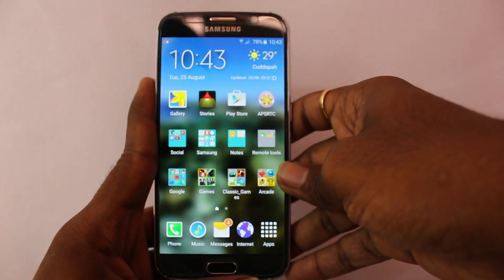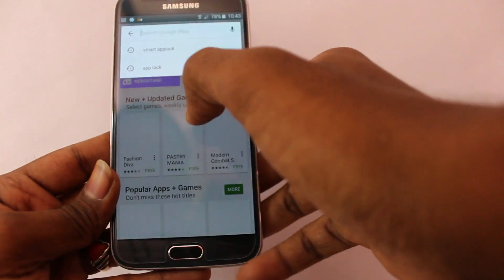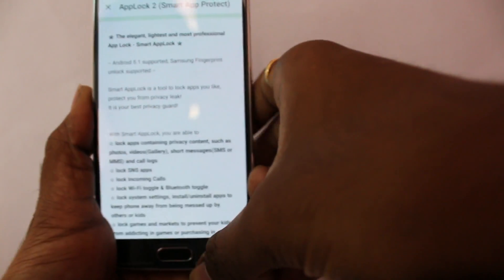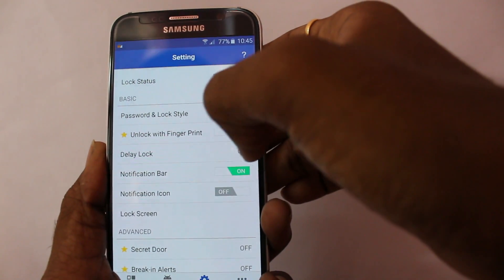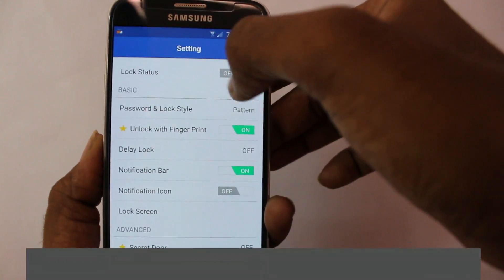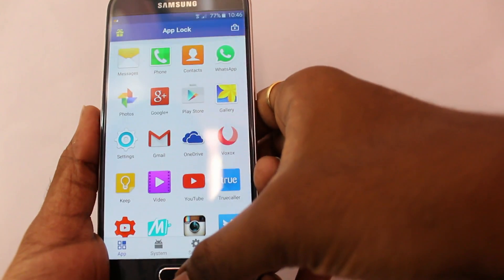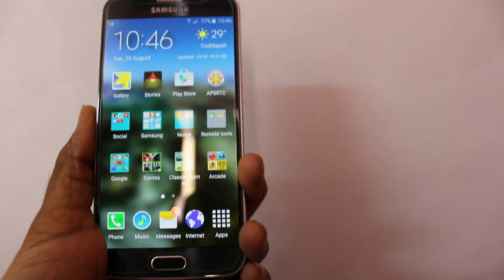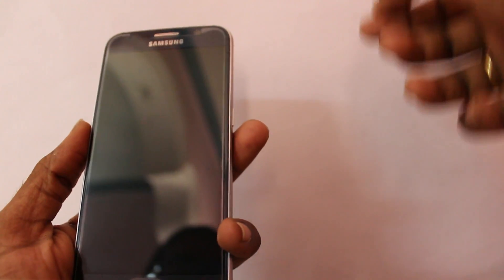PROTECT APPS WITH FINGERPRINT ON SAMSUNG GALAXY S6 / EDGE / NOTE 5 /A8 ETC....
Does your smartphone has built in finger print scanner ??? Take an advantage with fingerprint scanner by simply locking or unlocking application with your finger tips..
In this video i am using Samsung Galaxy S6 for demonstration purpose..
 and install it on your android device